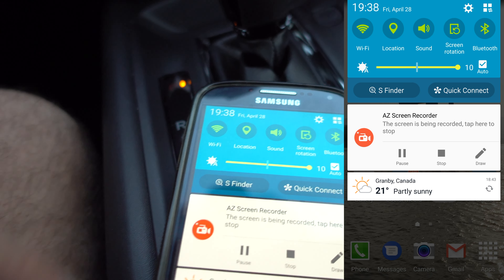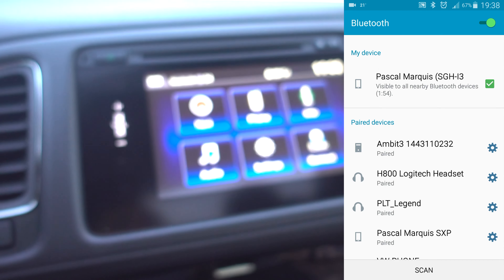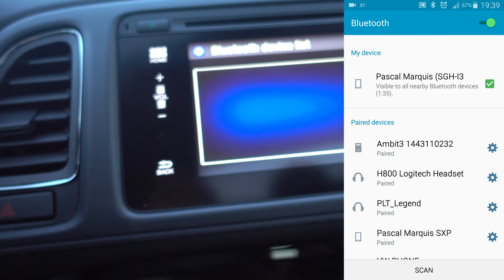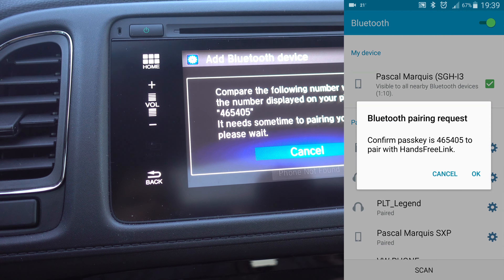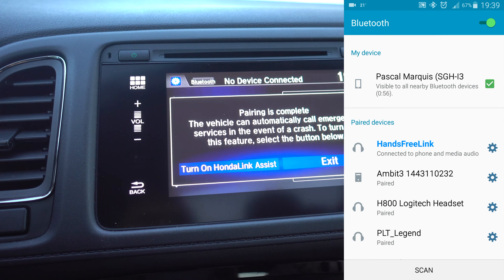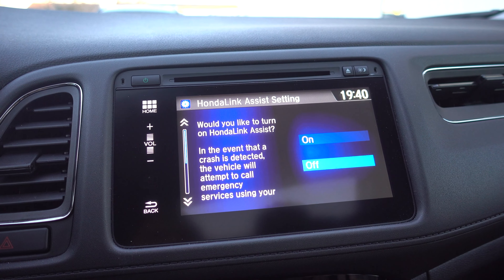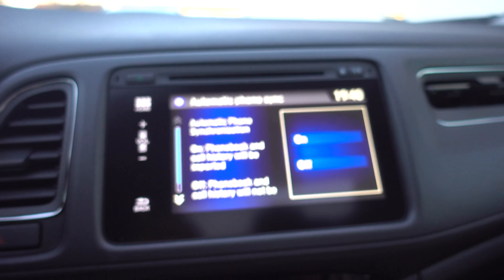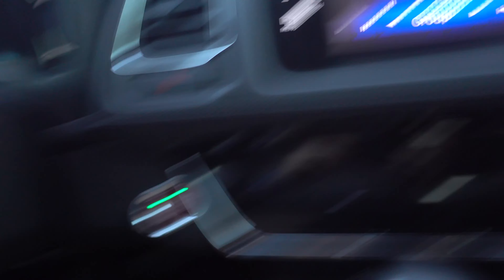How to Pair Android in Honda HRV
Have you just got a brand new car?
Or maybe a brand new phone?
Or maybe both!?
Now you want to pair this brand new phone on this brand new car because it is cool to listen to music and have phone communication
over bluetooth in car!

Eden Fox - Tribal Vibes
Take a look on this Soundcloud page for awesome music!
Thank you Eden Fox! :)